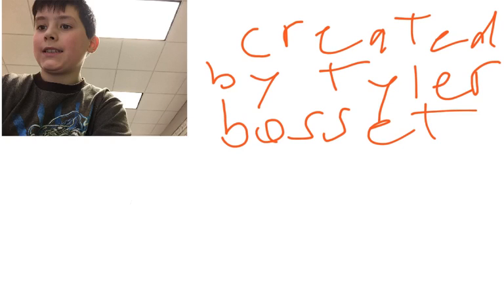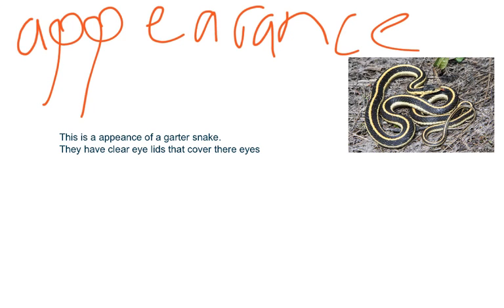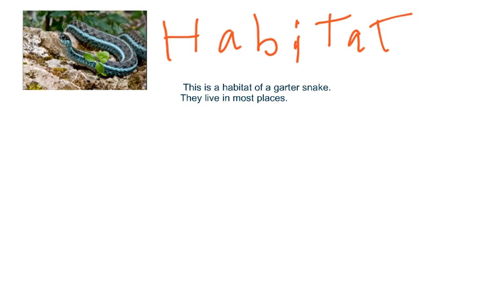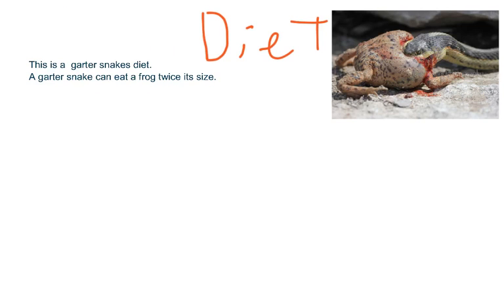2016 Mrs. Kantola's Class